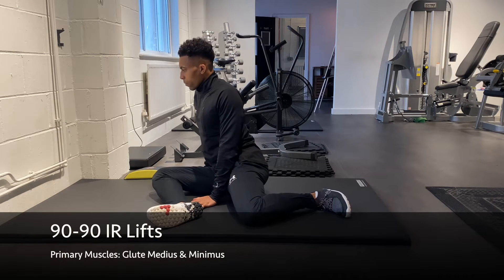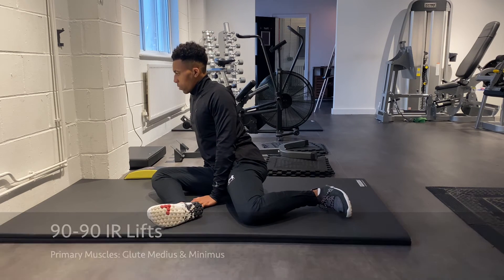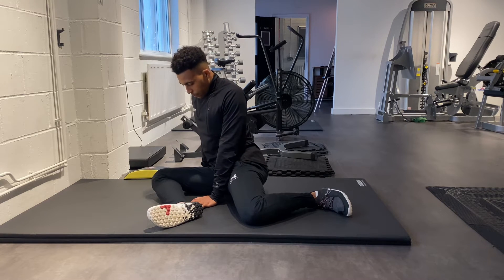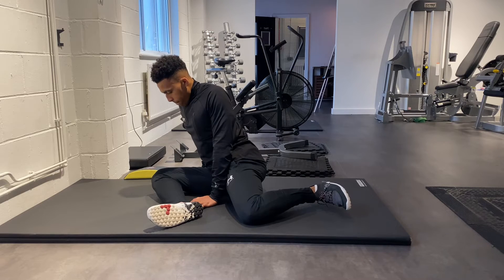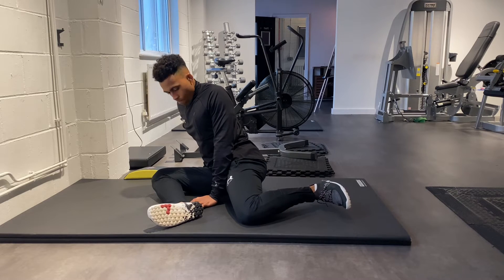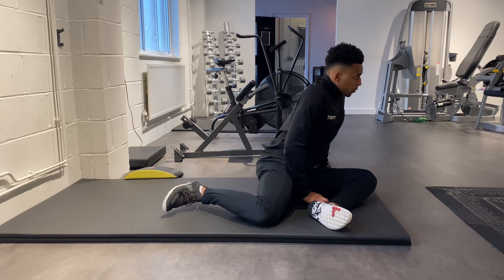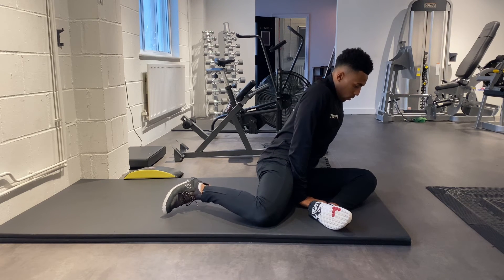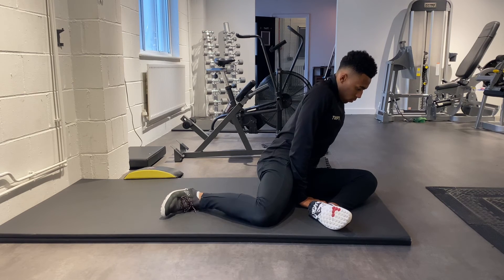90-90 Internal Rotation Lifts | Mobility Video Library